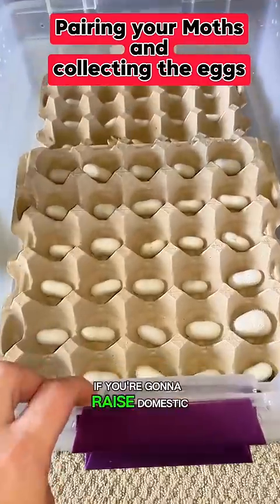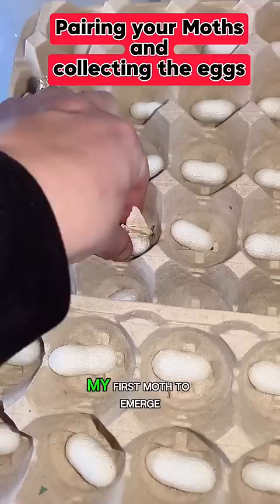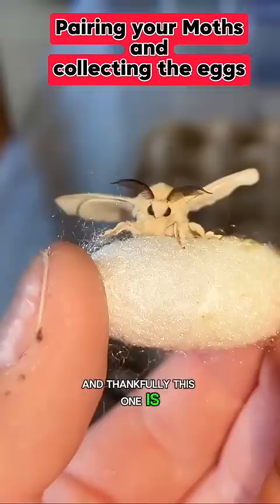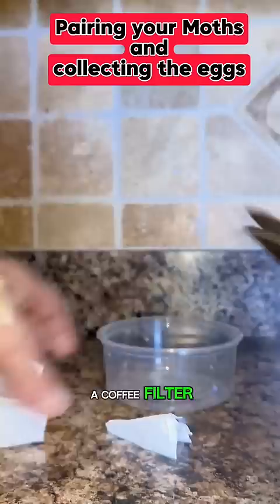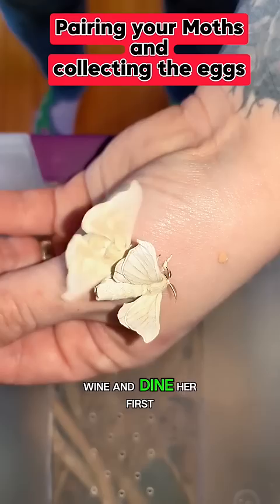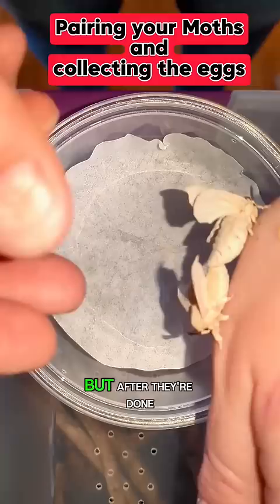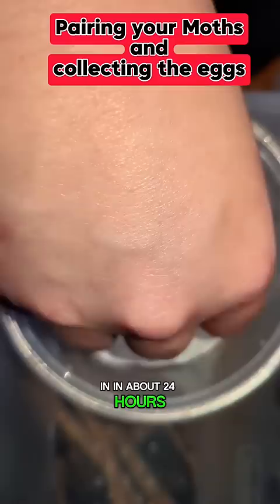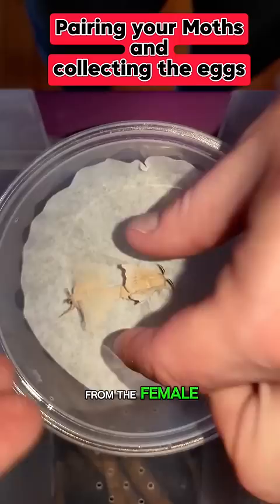I pair mine in cups to keep track of when the eggs were laid, feeders or breeder, etc...